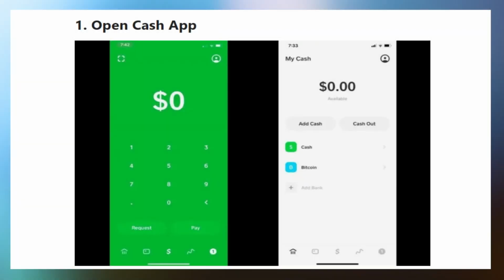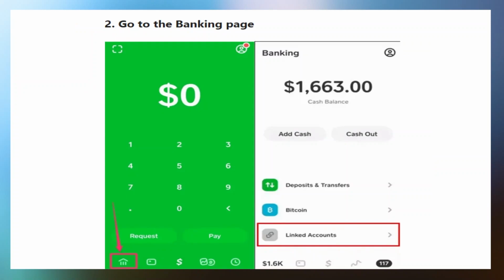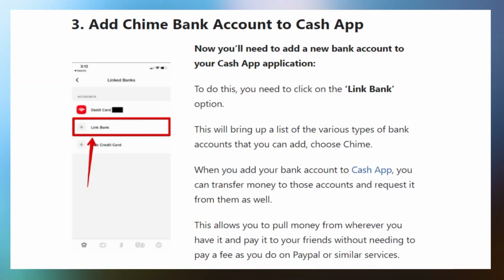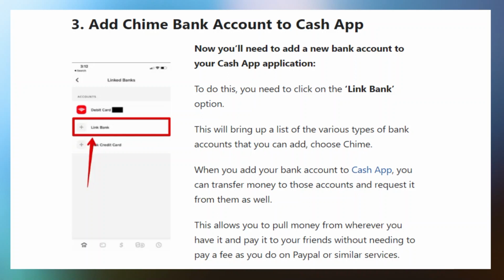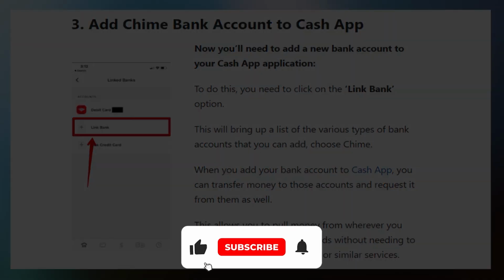How To Send Money From Cash App To Chime Card | (Step-By-Step 2025)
In this video I'll show you how to send money from cash app to chime card. The method is very simple and clearly described in the video "how to transfer money from my cash app to my chime card". Follow all of the steps and see how to transfer money from chime to cash app without debit card.